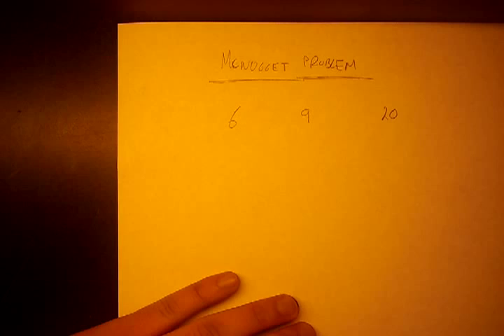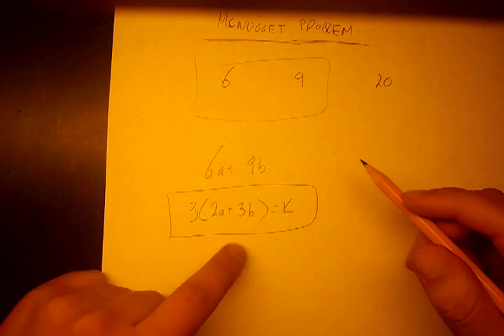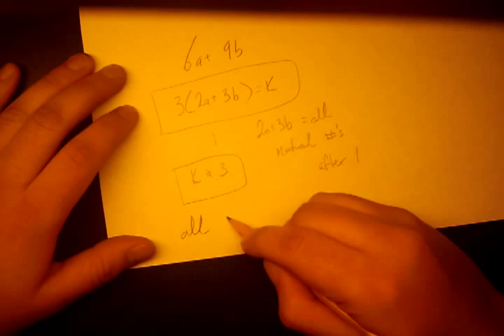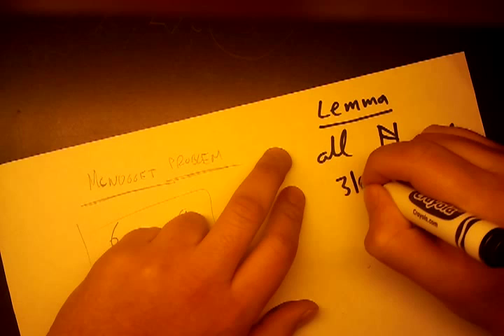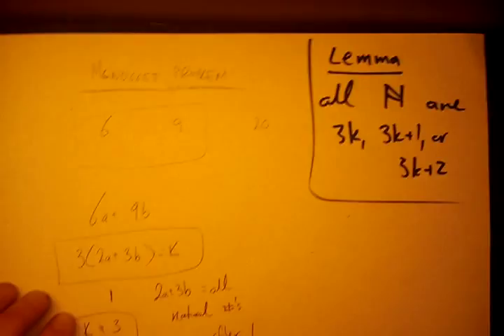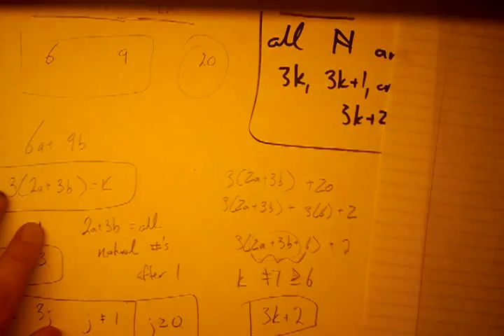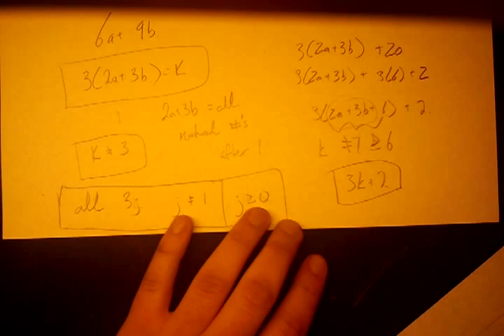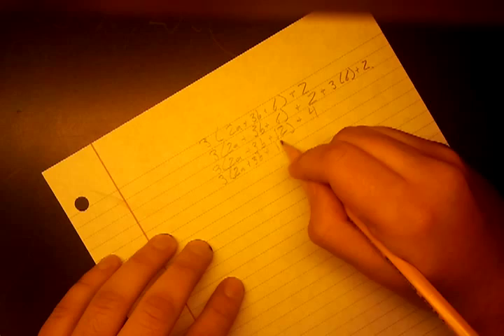The Frobenius Problem - The Chicken McNugget Numbers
How to Find the largest Chicken McNugget Number. How to find the largest number possible using 6,9 and 20.